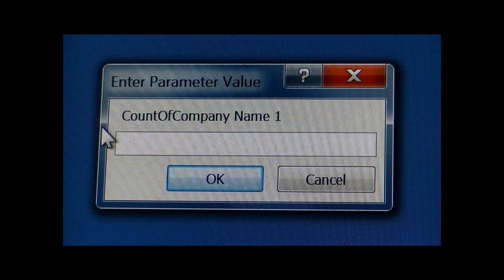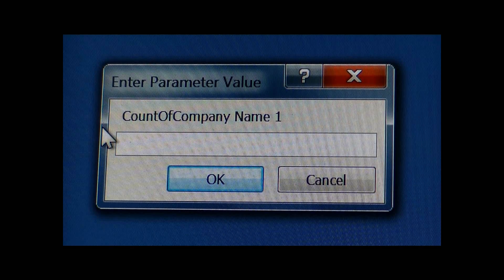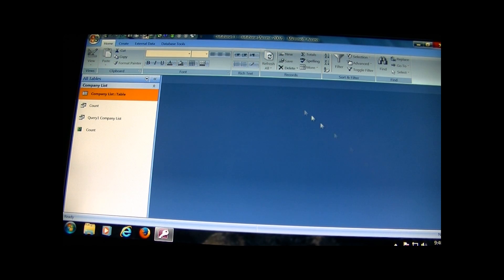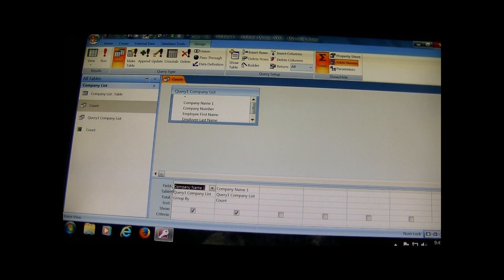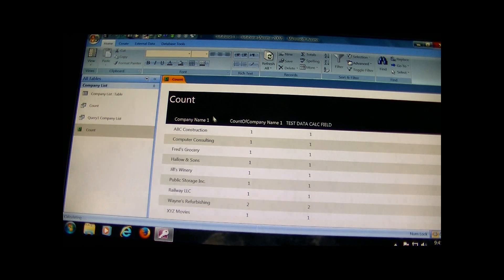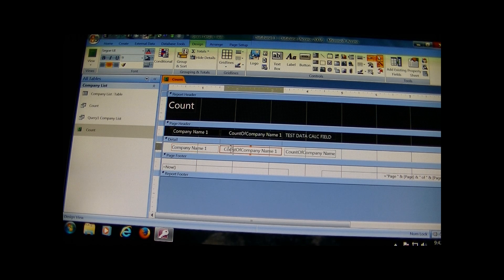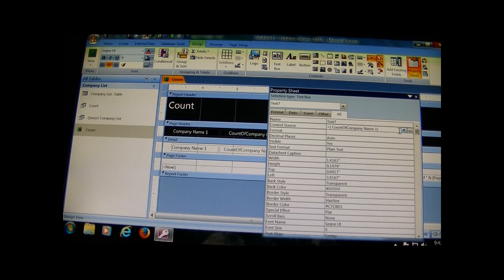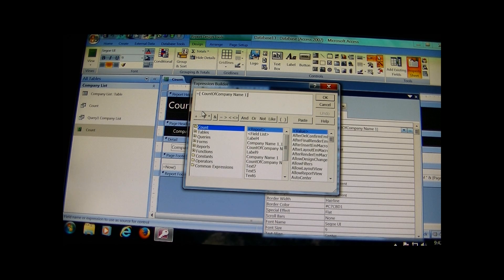How To Remove A Parameter Value Error In MS Access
Here is a common report error that can be annoying.  Your Qry and Report works well, but you are still receiving this error message.  Here is another thing to look for when dealing with this problem.